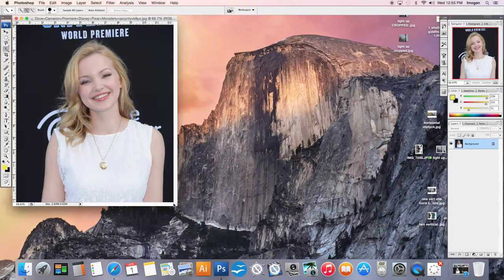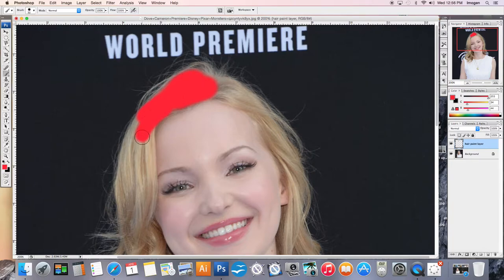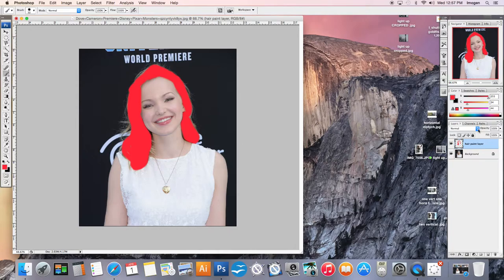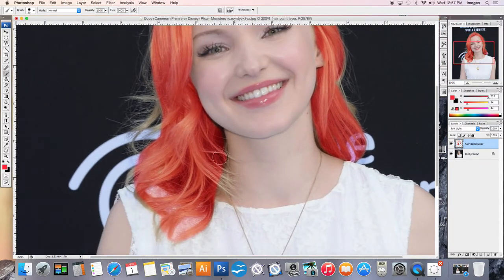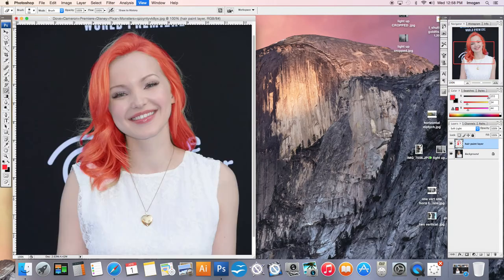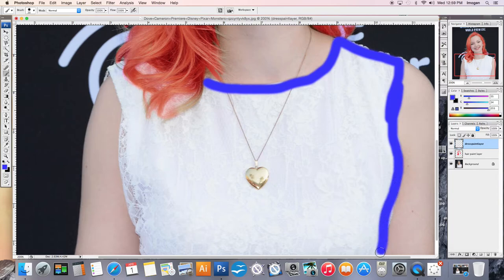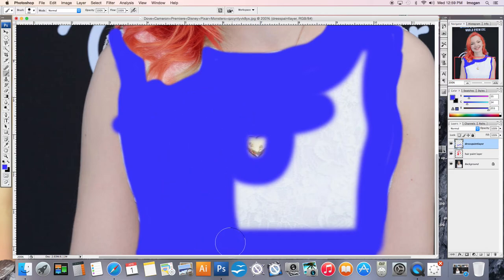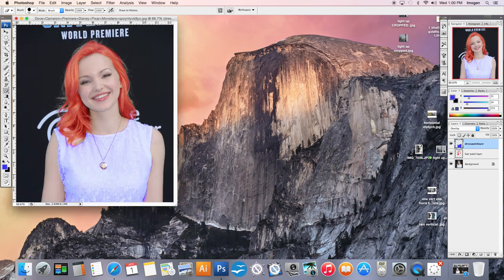PS tutorial 10 Paint with layer adjustment